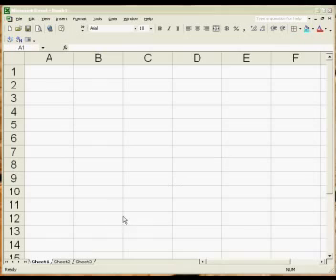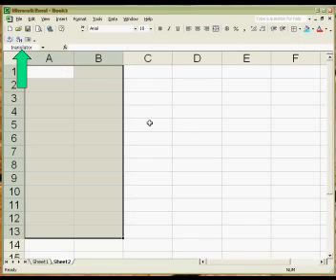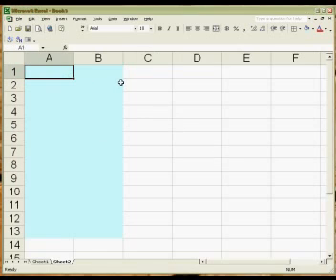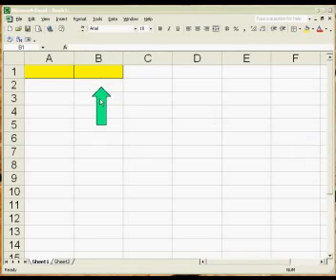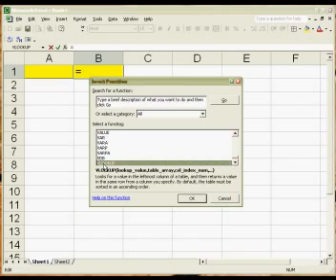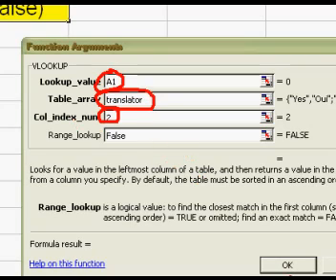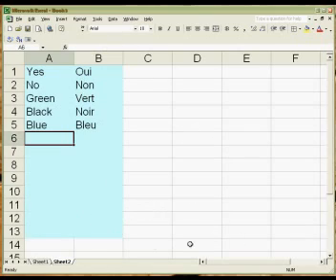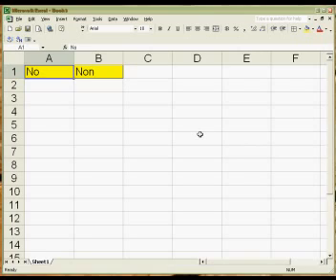Excel 2007 - Master the VlookUp formula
In this free lesson you will find out how to create an array and then use the vlookup formula to return values from the array.

If you have a suggestion for a topic you would like us to cover, please let us know either below or by contacting us directly and we will make the tutorial and post it to our channel.